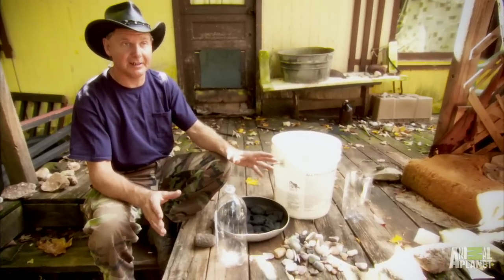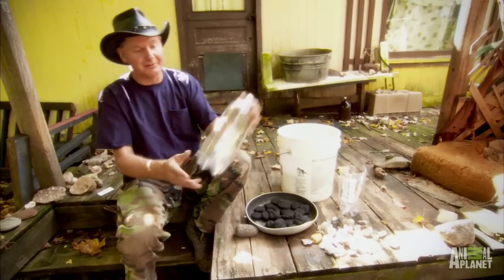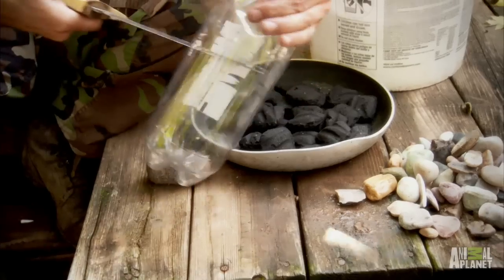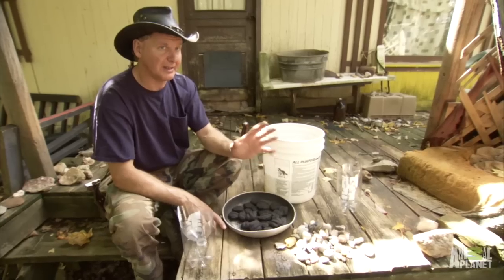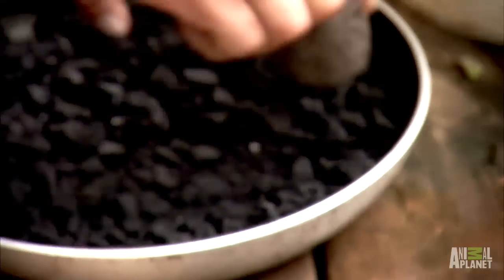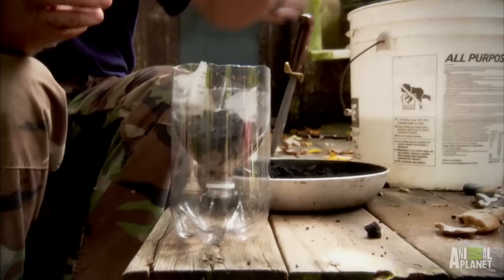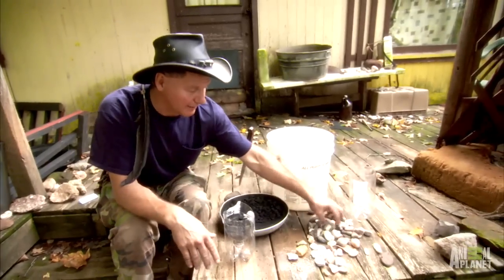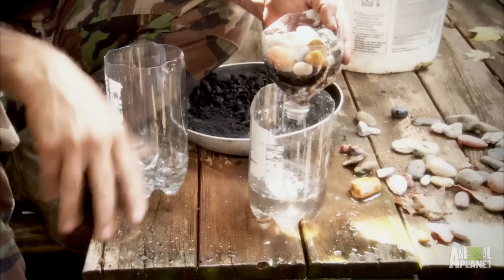Easy Backwoods Water Filter | Call of the Wildman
Life in the backwoods can sometimes mean no running water. Get Ernie's quick and simple tips on how to find water and filter it for impurities for drinking.

Master your Wildman Calls! Check out the Turtleman Soundboard!